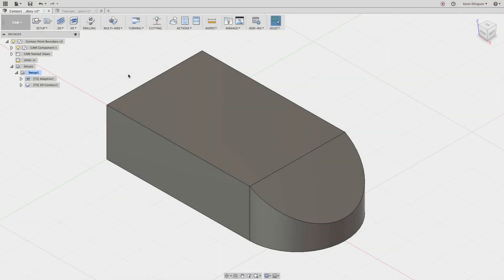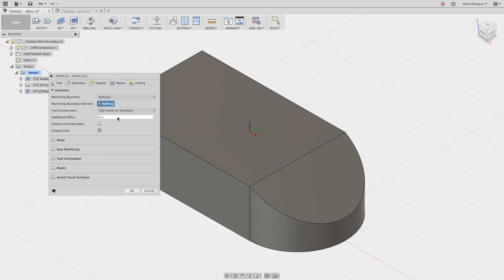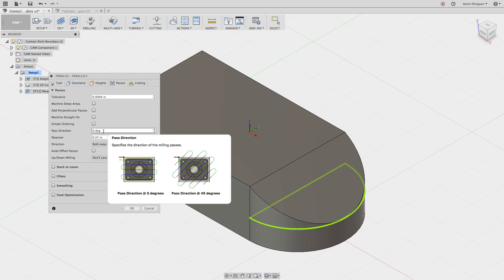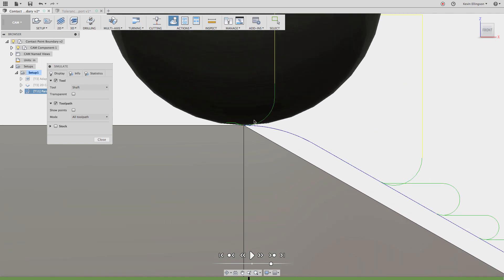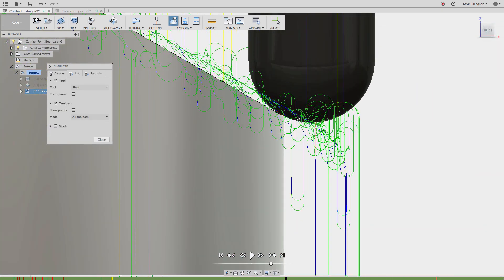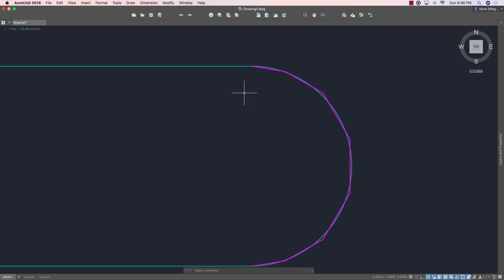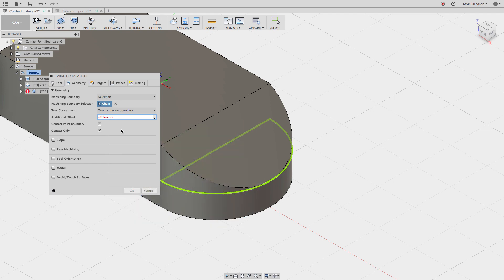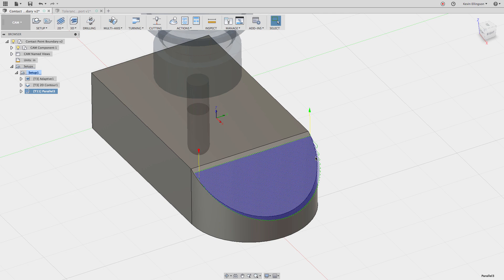Fusion 360 - 3D Surfacing Contact Point Boundary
This video will show how to quickly and easily get a clean 3D surfacing toolpath that covers the specified surface without having to use any workarounds.